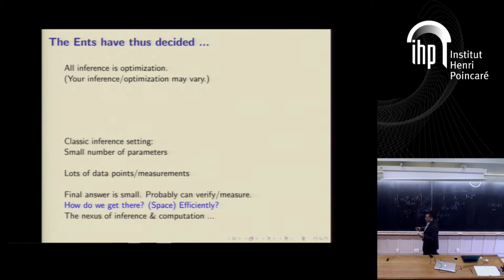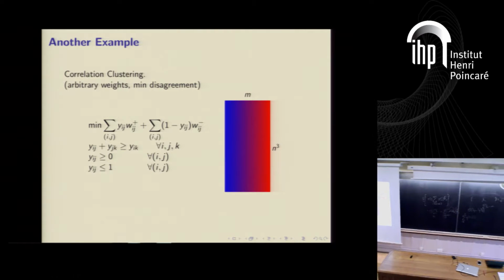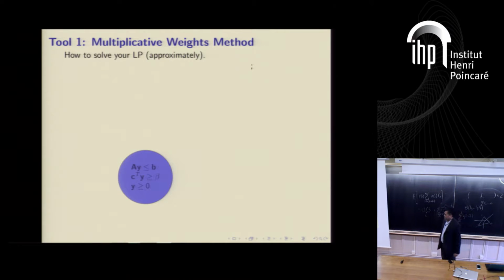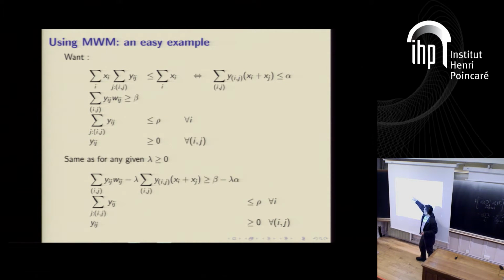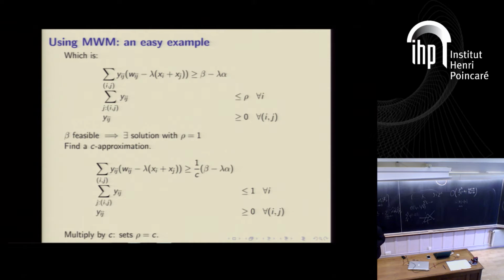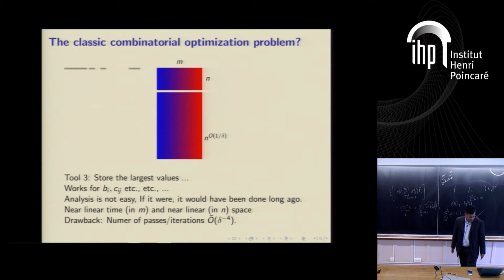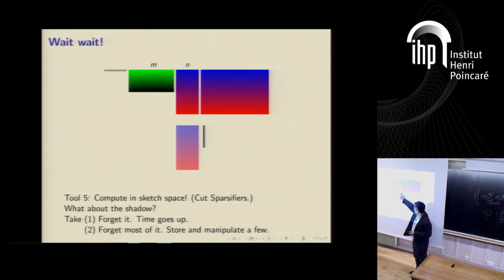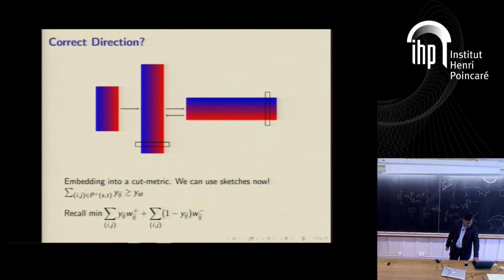Convex Programming in Small Space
By Sudipto Guha (University of Pennsylvania)
Abstract: I plan to talk about solving convex programs in small space - focusing on applications in streaming algorithms and distributed computing, in problems such as maximum matching and correlation clustering.